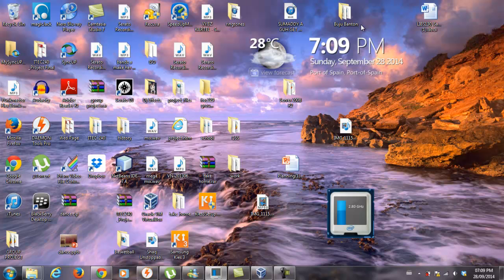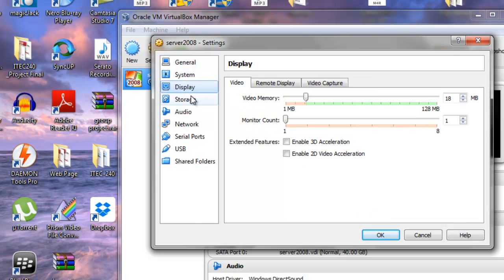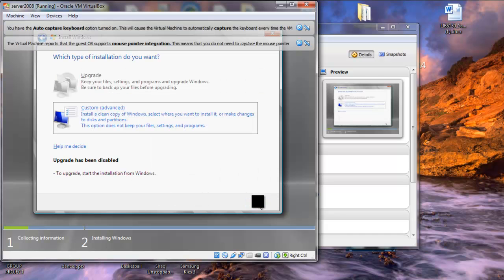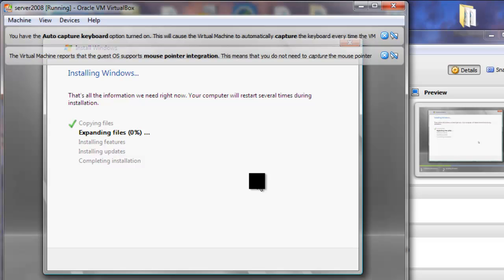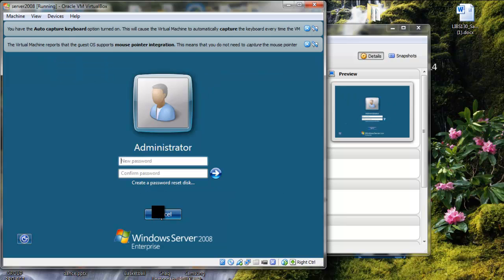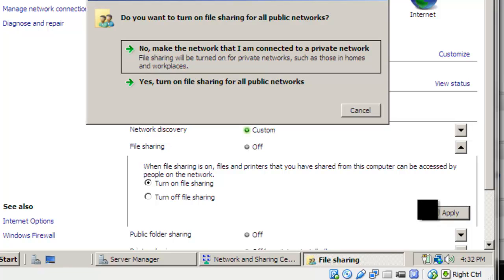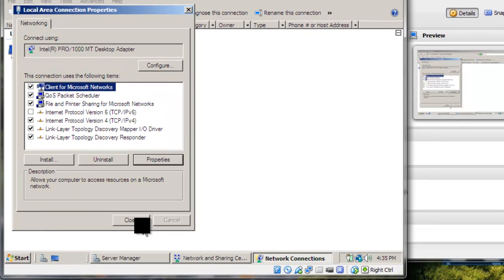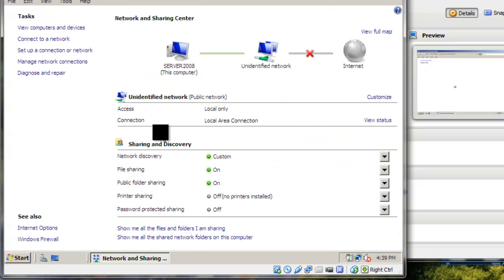Installation and Configuration of a VM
Installing and Configuring Windows Server 2008 using Oracle's VM Virtualbox.